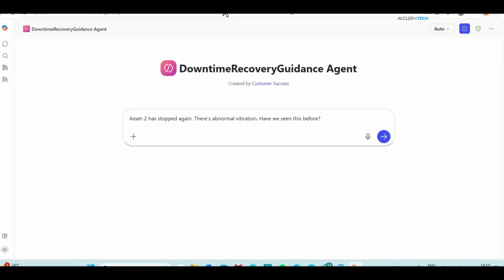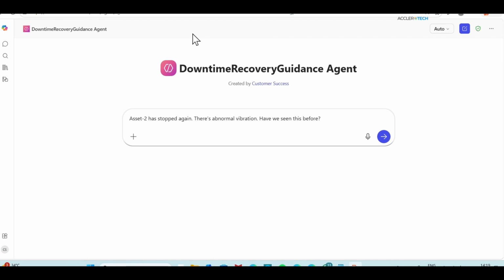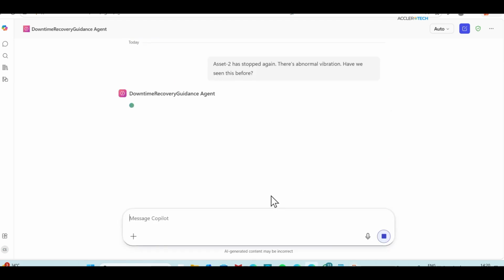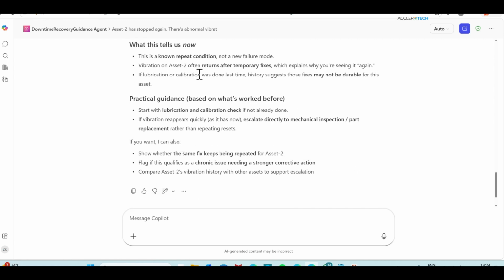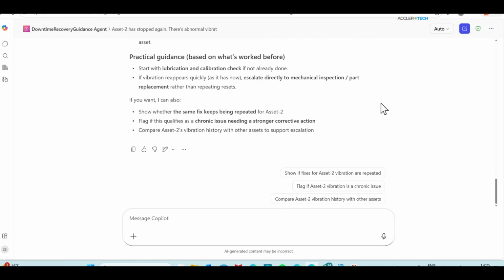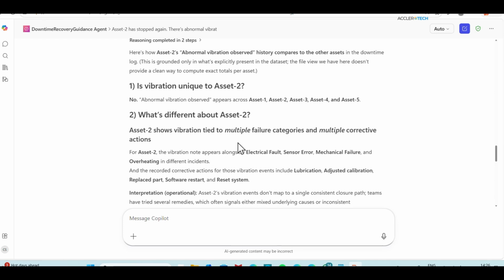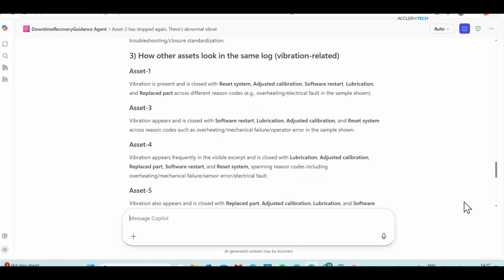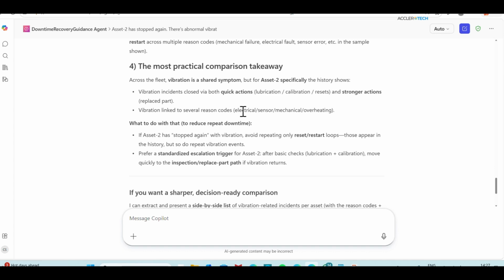Downtime & Recovery Guidance Agent | Faster Recovery, Fewer Repeat Breakdowns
Unplanned downtime is one of the most persistent challenges in manufacturing—impacting throughput, delivery commitments, and operating margins.

Most plants already capture downtime logs, maintenance work orders, and operator notes.

The problem is that this knowledge is rarely available during the breakdown, when decisions need to be made quickly.

In this demo, we show how the Downtime & Recovery Guidance Agent helps operators, maintenance teams, and supervisors:

✅ Diagnose issues faster
✅ Recover assets with lower MTTR
✅ Avoid repeat incidents across shifts
✅ Reuse proven recovery actions—not trial and error